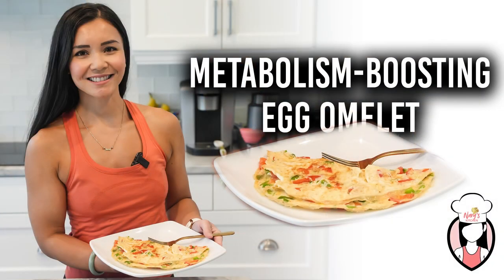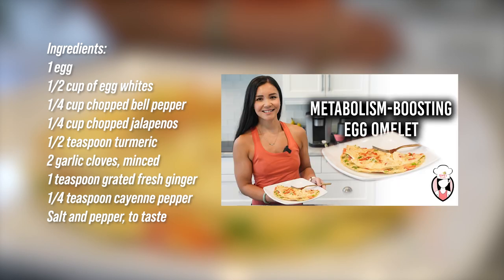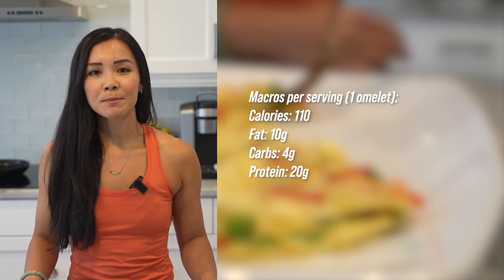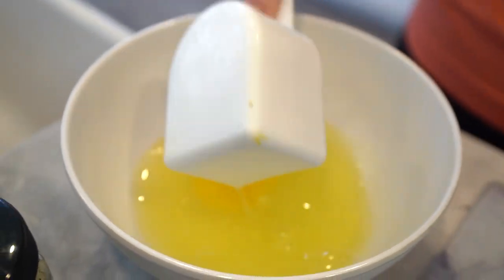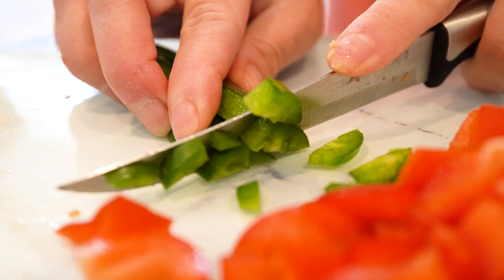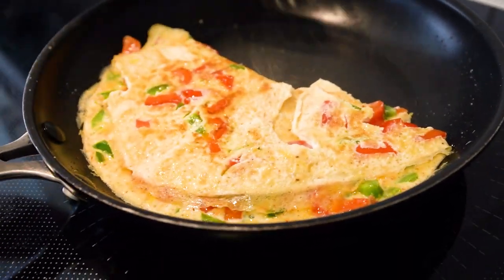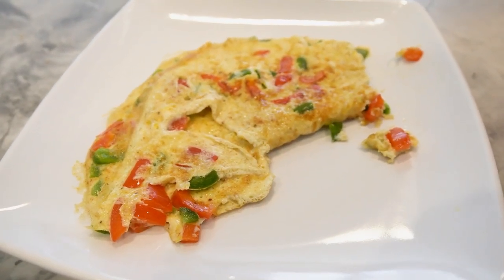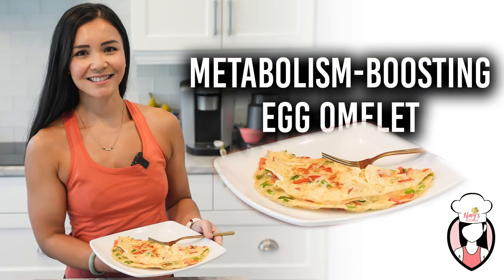Metabolism-Boosting Egg Omelet from Nary's Kitchen 🍳Start Your Morning Right 🔥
🍳 Looking for a delicious and healthy breakfast recipe that can help boost your metabolism? Look no further than Nary's Kitchen! 🔪

In our latest video, we show you how to make a mouth-watering Metabolism Boosting Egg Omelet that's packed with protein and metabolism-boosting ingredients like turmeric, ginger, and jalapenos. 🌶️🥚

Click here to follow along:

Ingredients:
1 egg
1/2 cup of egg whites
1/4 cup chopped bell pepper
1/4 cup chopped jalapenos
1/2 teaspoon turmeric
2 garlic cloves, minced
1 teaspoon grated fresh ginger
1/4 teaspoon cayenne pepper
Cooking spray or a small amount of oil for the pan
Macros per serving (1 omelet):
Calories: 110
Protein: 20g
Carbs: 4g
Fat: 10g

Our easy-to-follow recipe is perfect for anyone looking to start their day off right, and it only takes a few minutes to make. 🕒 Here's how to do it:

1️⃣ In a mixing bowl, whisk together the egg and egg whites until well combined.
2️⃣ Add in the chopped bell pepper, jalapenos, garlic, ginger, turmeric, cayenne pepper, and salt and pepper. Mix well.
3️⃣ Heat a nonstick pan over medium-high heat and spray with cooking spray or add a small amount of oil.
4️⃣ Pour the egg mixture into the pan and let it cook for 2-3 minutes until the edges start to set.
5️⃣ Use a spatula to fold the omelet in half and let it cook for another minute or two until the center is set and the omelet is lightly browned.
6️⃣ Slide the omelet onto a plate and garnish with some additional chopped jalapenos and bell peppers, if desired.